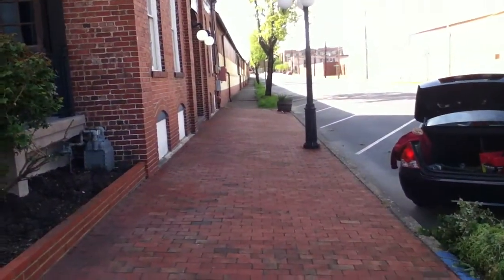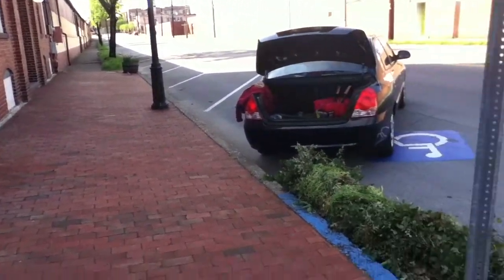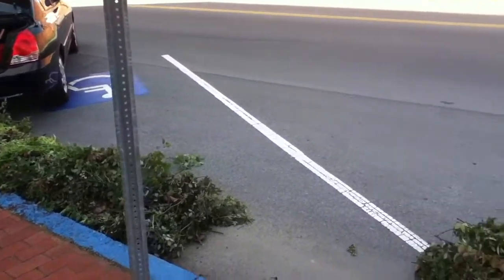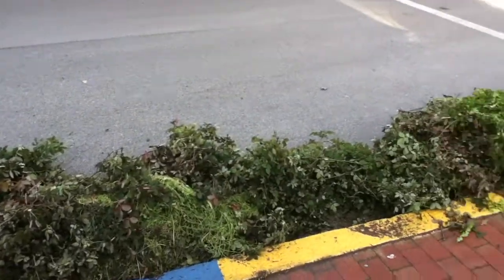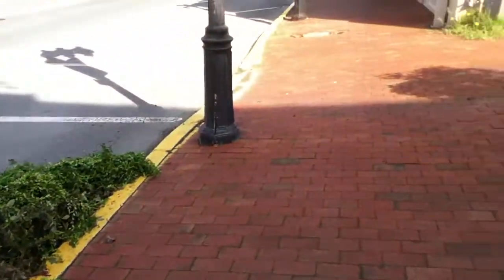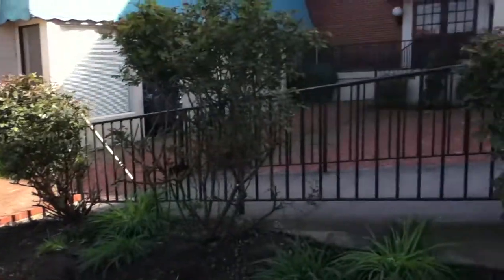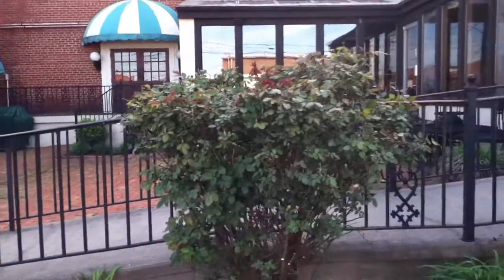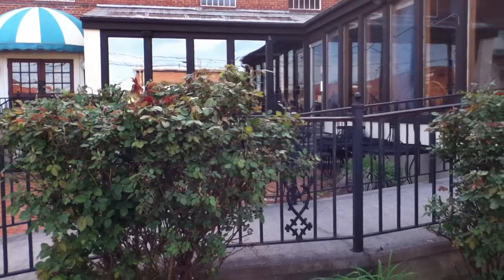The Kingsport Old Grocery Building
Gets some clean up!